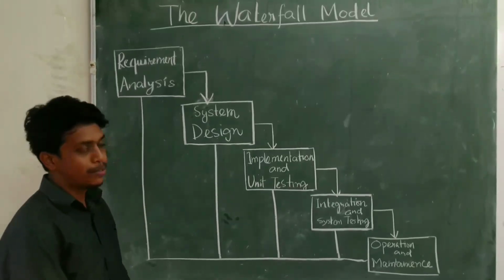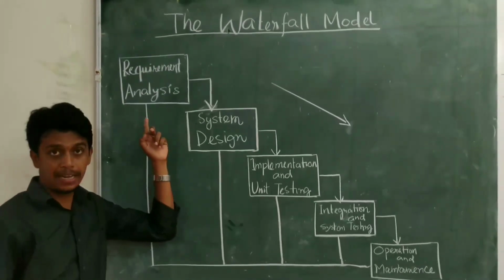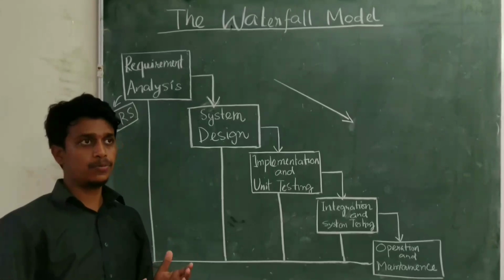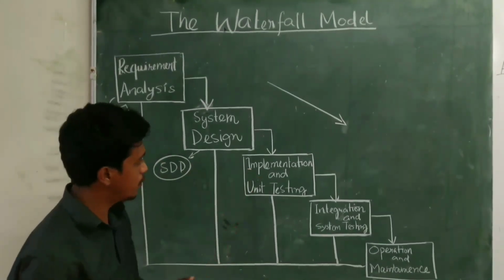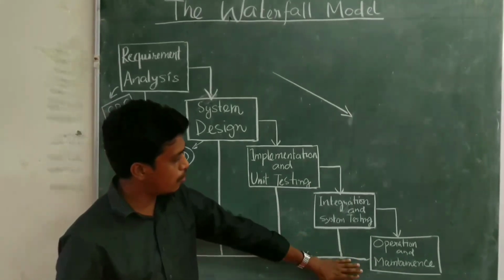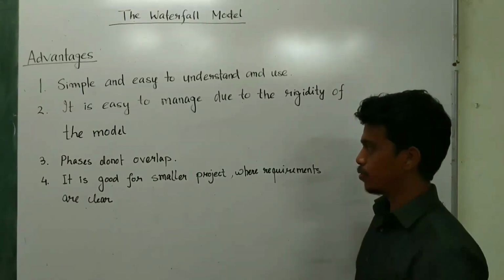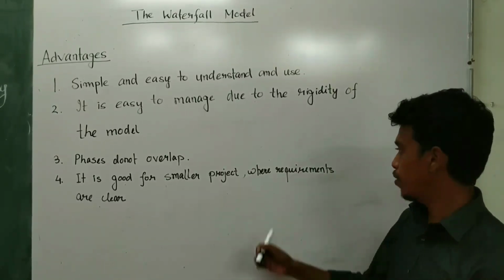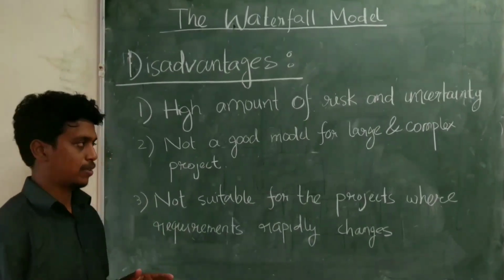Software Engineering Waterfall Model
This is a tutorial video for the Waterfall model | Software Engineering